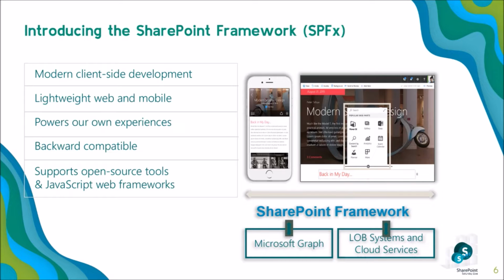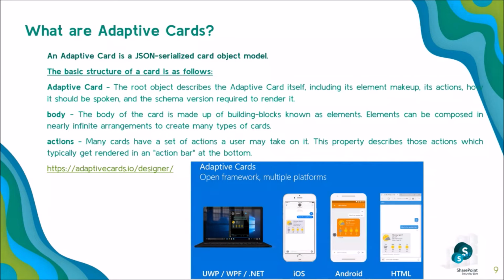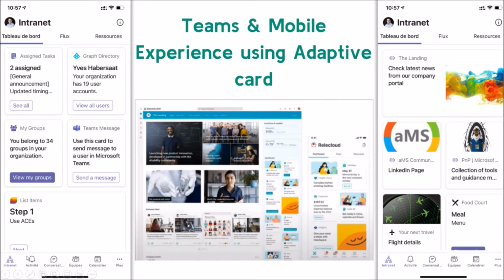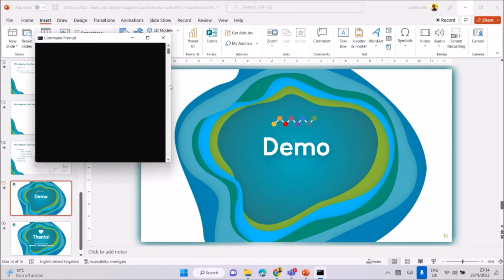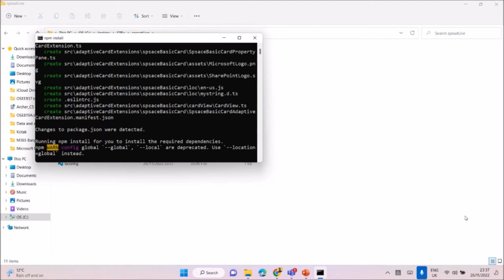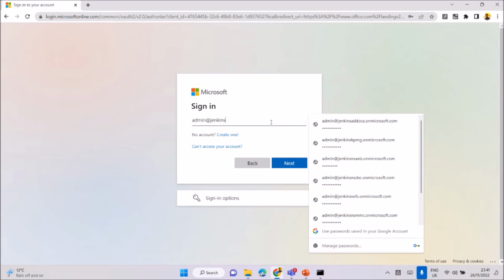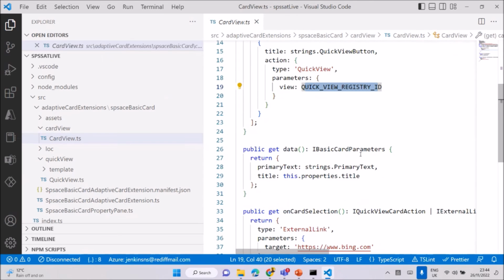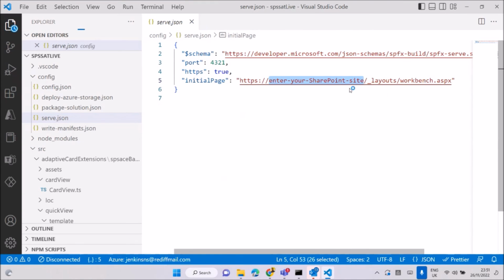Build and Deploy Adaptive Card Extension with SPFx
Jenkins Ns